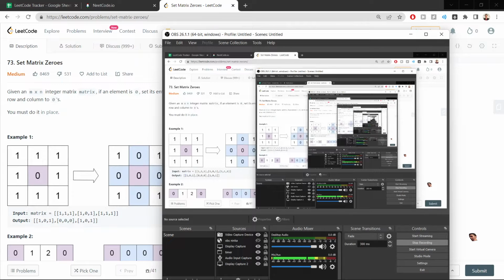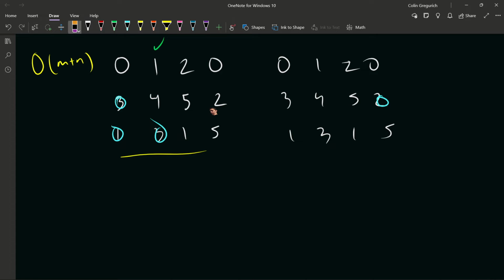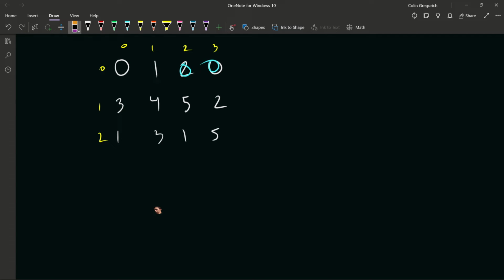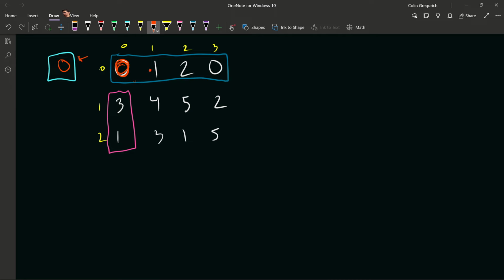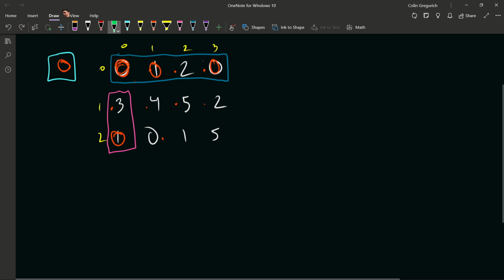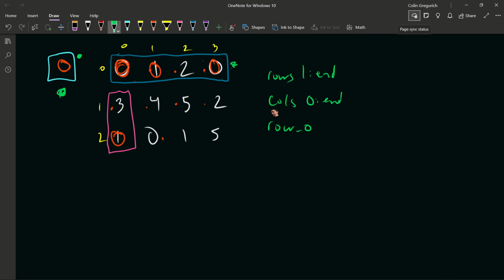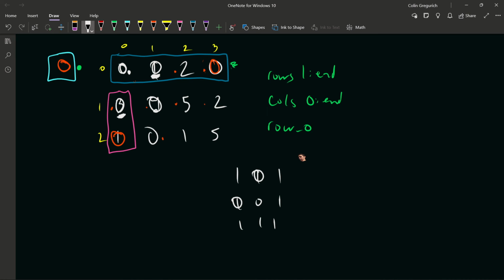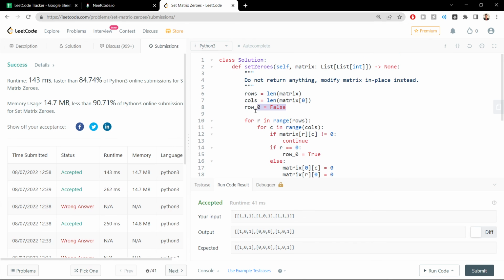LeetCode 73. Set Matrix Zeroes | Medium #6